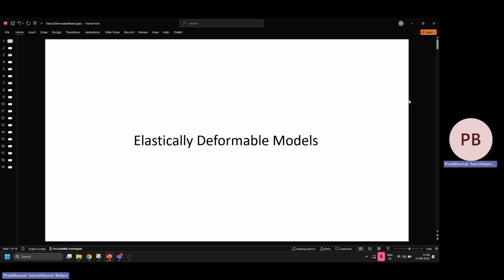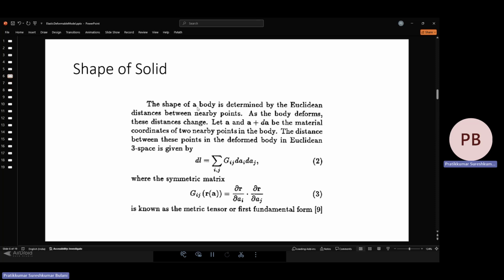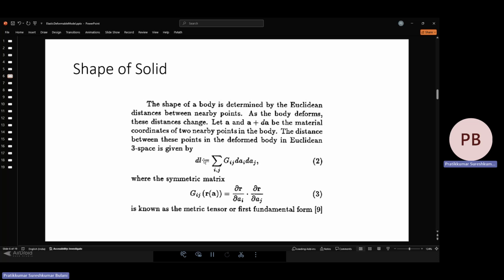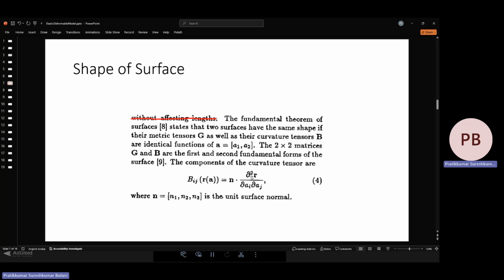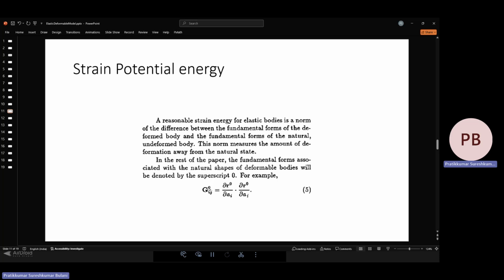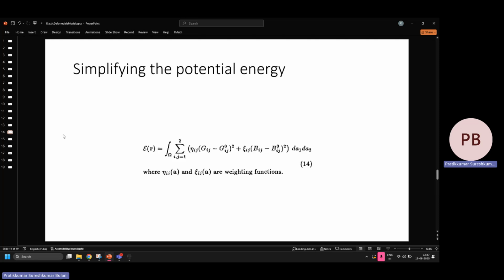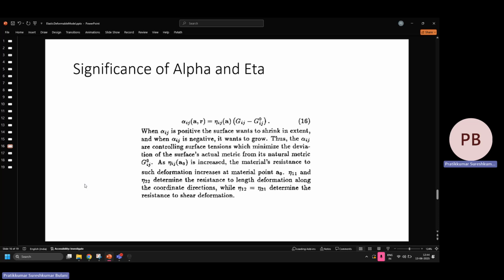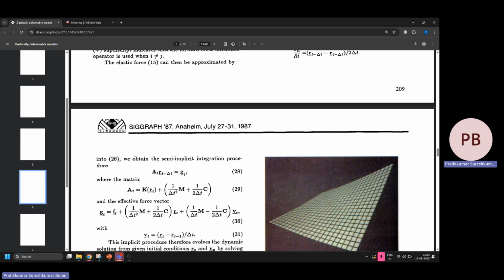Elastically Deformable Models 20250613 115834 Meeting Recording